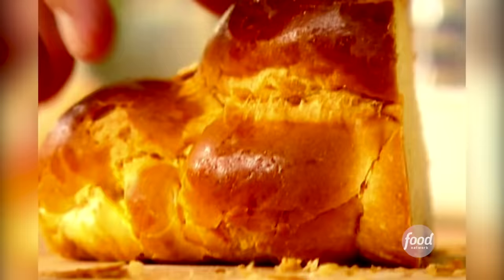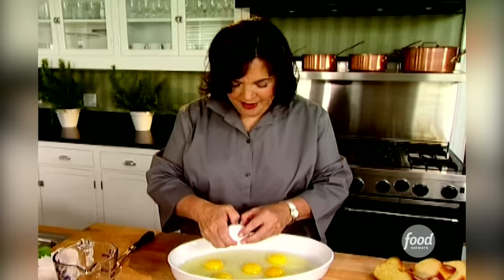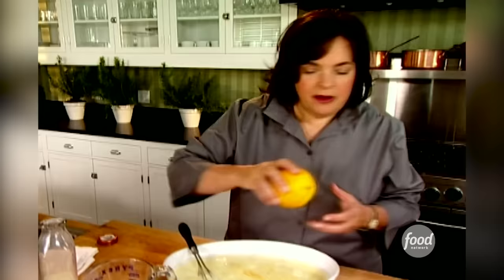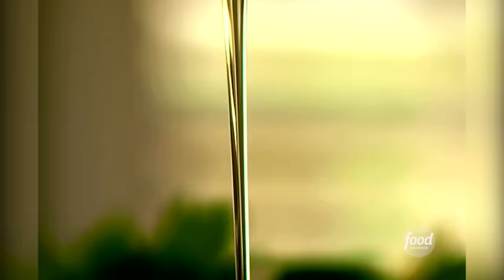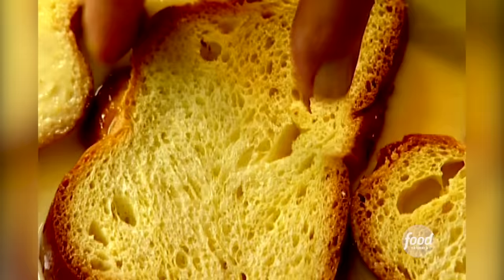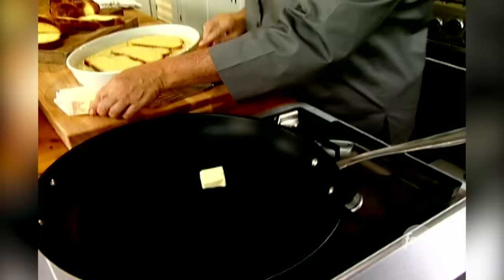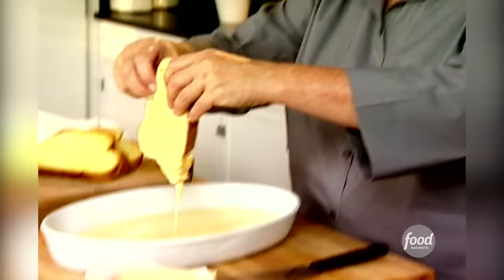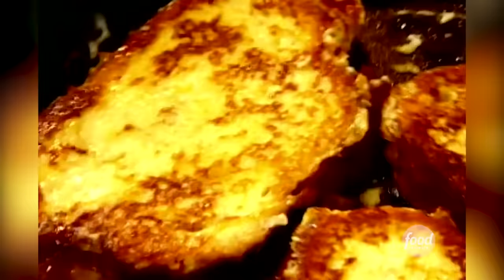Barefoot Contessa's Challah French Toast | Food Network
Ever tried making French toast with CHALLAH before? It's life-changing!

Challah French Toast
RECIPE COURTESY OF INA GARTEN
Level: Easy
Total: 27 min
Prep: 10 min
Inactive: 5 min
Cook: 12 min
Yield: 8 large slices

Ingredients

6 extra-large eggs
1 1/2 cups half-and-half or milk
1 teaspoon grated orange zest
1/2 teaspoon pure vanilla extract
1 tablespoon good honey
1/2 teaspoon kosher salt
1 large loaf challah or brioche bread
Unsalted butter
Vegetable oil

To serve:
Pure maple syrup
Good raspberry preserves (optional)
Sifted confectioners' sugar (optional)

Directions

In a large shallow bowl, whisk together the eggs, half-and-half, orange zest, vanilla, honey, and salt. Slice the challah in 3/4-inch thick slices. Soak as many slices in the egg mixture as possible for 5 minutes, turning once.

Heat 1 tablespoon butter and 1 tablespoon oil in a very large saute pan over medium heat. Add the soaked bread and cook for 2 to 3 minutes on each side, until nicely browned. Place the cooked French toast on a sheet pan and keep it warm in the oven. Fry the remaining soaked bread slices, adding butter and oil as needed, until it's all cooked. Serve hot with maple syrup, raspberry preserves, and/or confectioners' sugar.